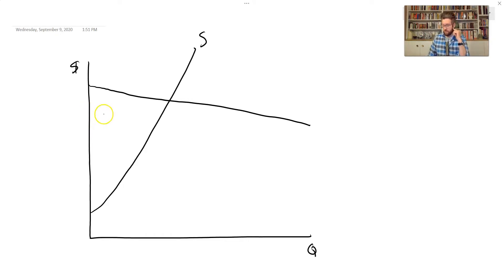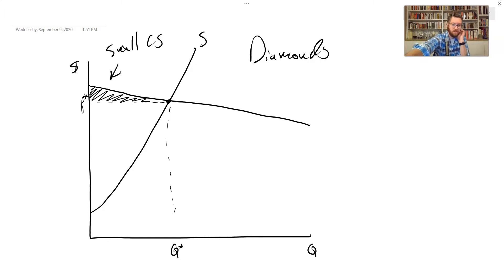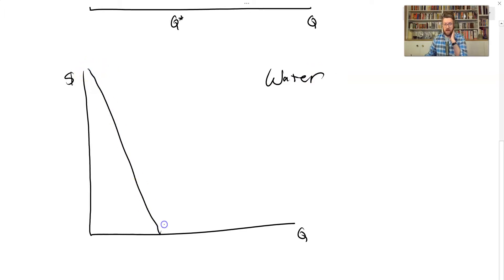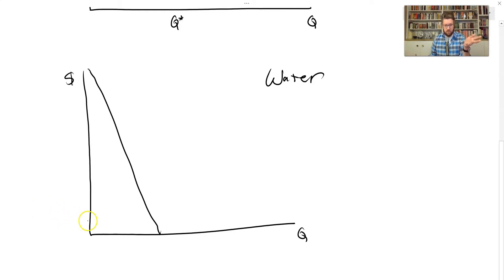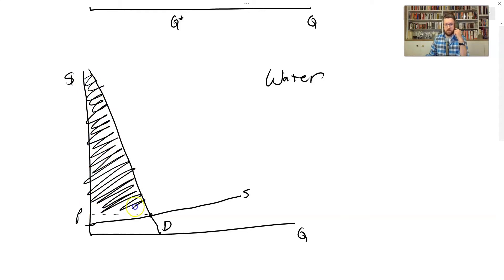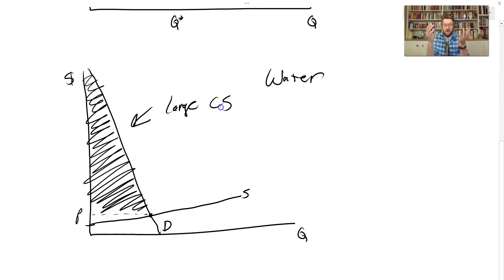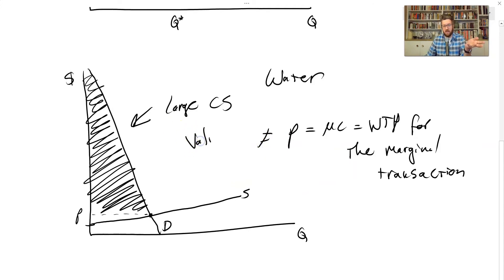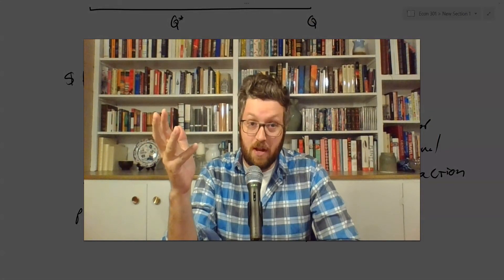2.5.11 Paradox of value - Intermediate Microeconomics